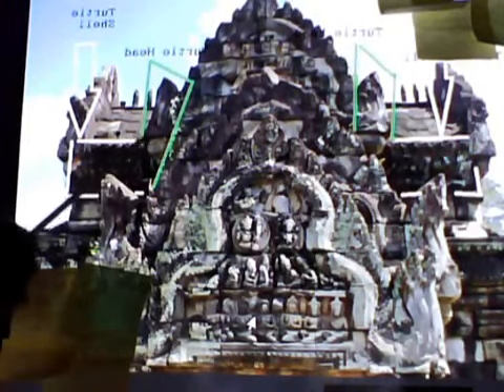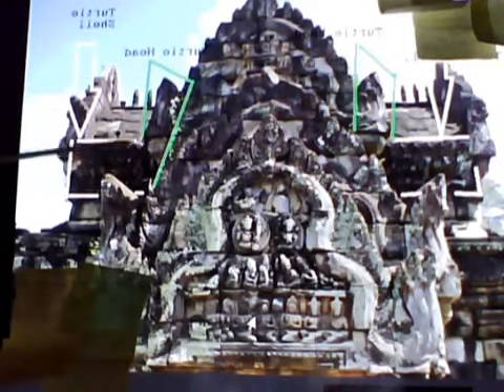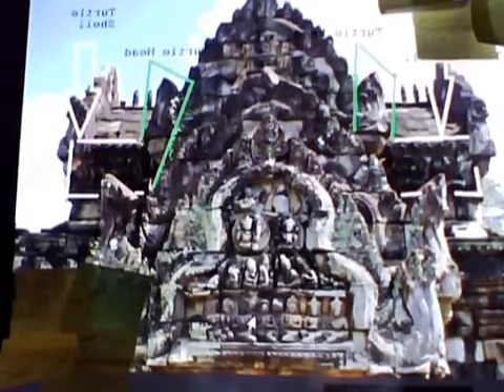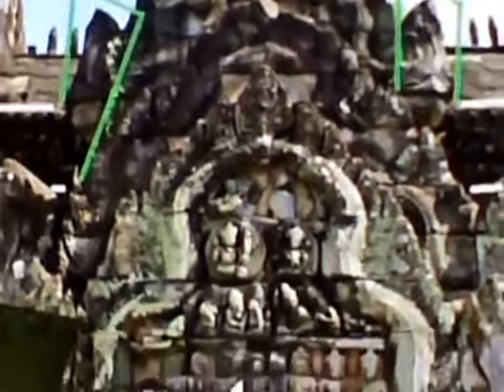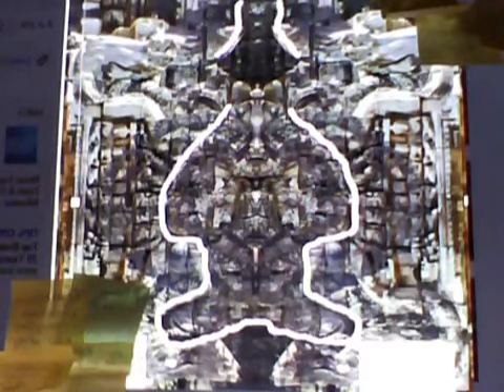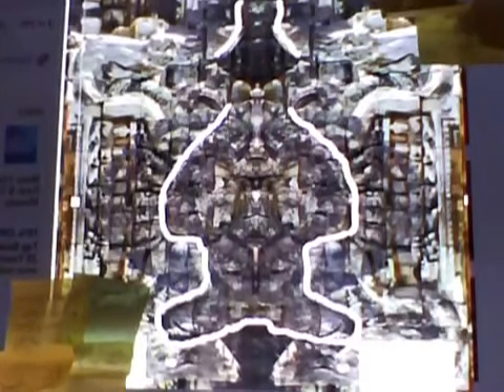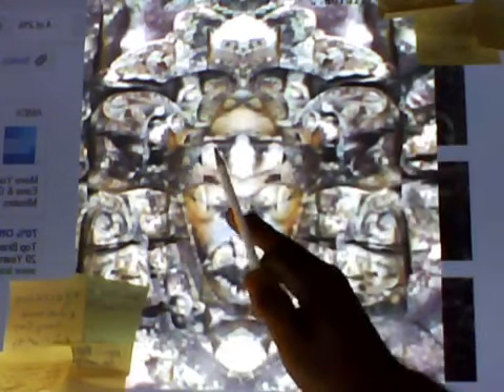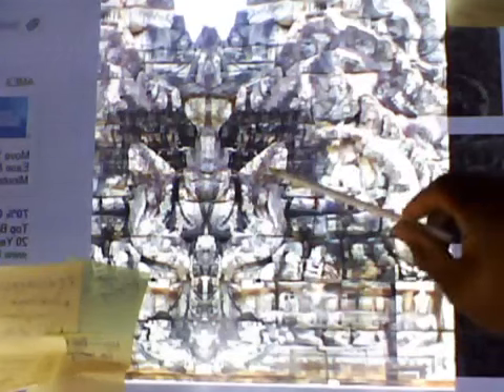Angkor Wats Holographical Time Machine Opened By Gerone Wright vesves Mike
There was nothing more important to our ancient ancestors then their genetic identity and the recorded reference of their genetic being. Through my ongoing experience and encounter I am divinely.

Through my paranormal experience/encounter I have discovered and now share with you here my remarkable findings reguarding Angkor Wat and its ancient hindu civilizations. There were already.

0ur ancestors knew how to genetic alter themselves. Ancient rooted religion and royalty are still in the cult ritual practice created by our ancestors whom are not even mentioned in mankind.